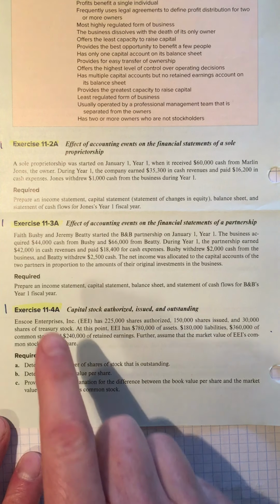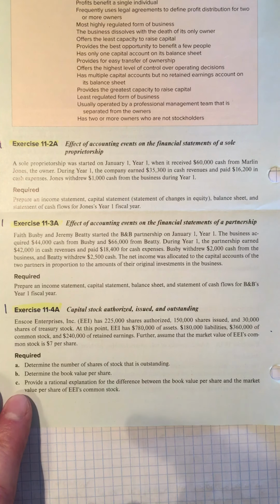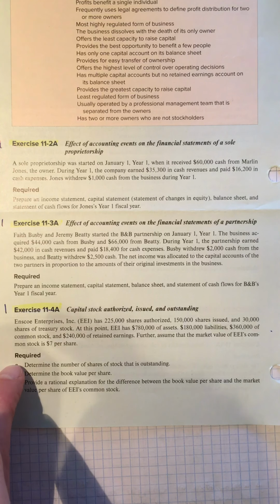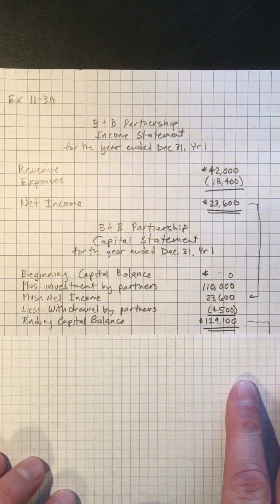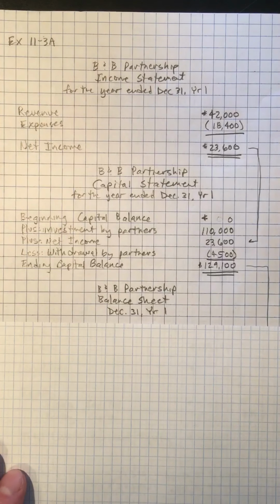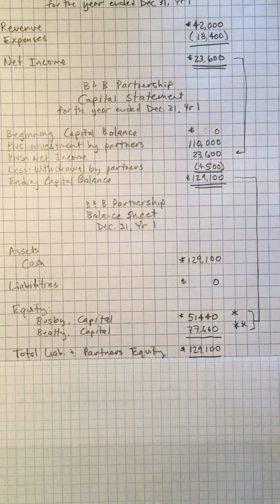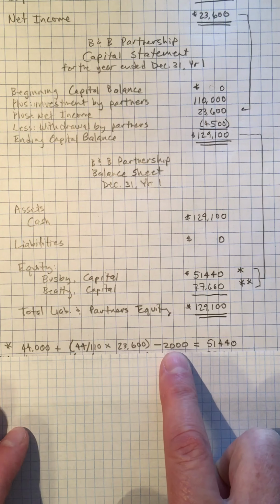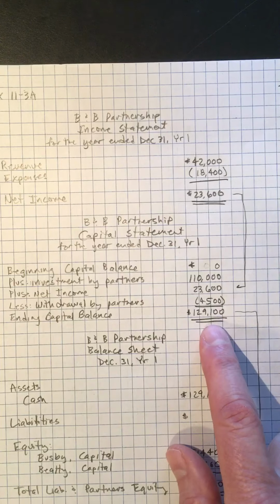Practice Video - Ex 11-3A